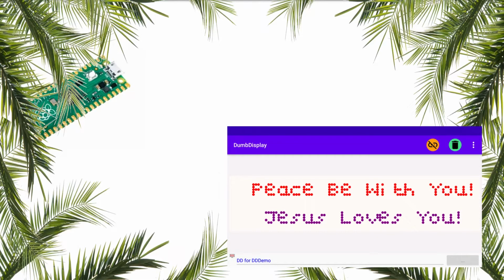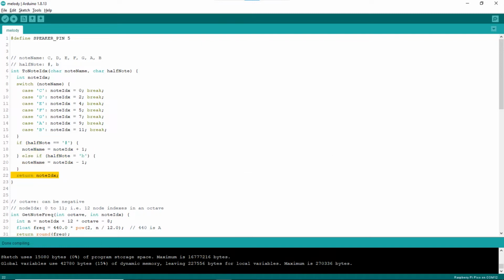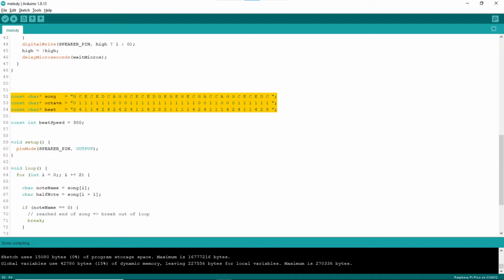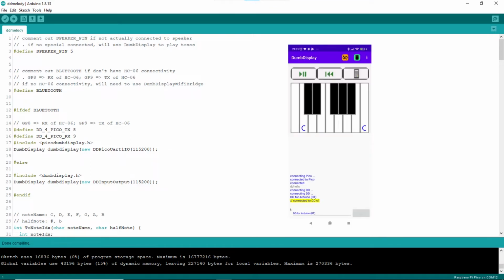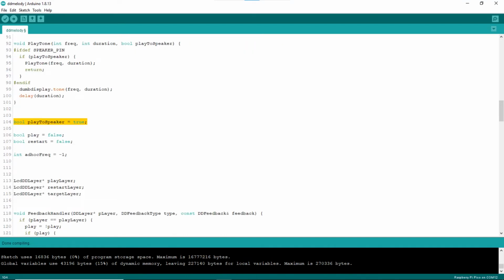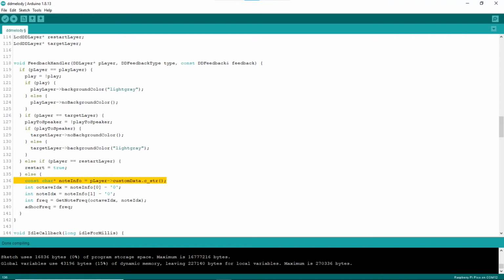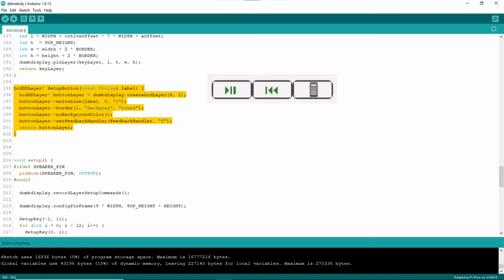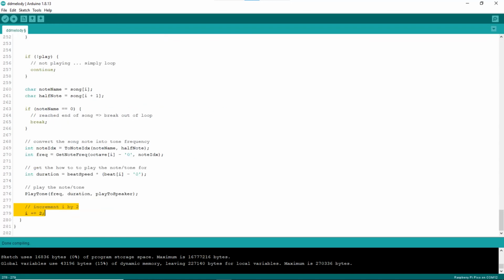Raspberry Pi Pico playing song melody tones, with DumbDisplay control and keyboard input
I will demonstrate how Raspberry Pi Pico can be used to drive a simple speaker playing song melody by simulating sound wave, using Arduino framework.

To add more funs, the initial basic experiment setup will be enhanced to use DumbDisplay as UI, providing a few playback control buttons, and a simple keyboard for playing notes.

To connect to DumbDisplay Android app, Bluetooth connectivity is used.

Sections:

00:00 Introduction
00:33 The Connections
01:10 The Sketch
05:15 The Demo
05:42 The Sketch with DumbDisplay UI
13:57 The Demo (with DumbDisplay UI)
16:26 Thank You